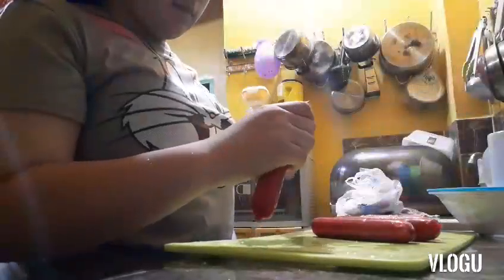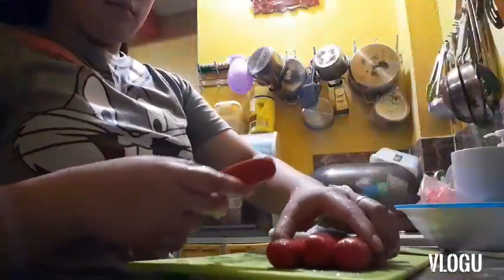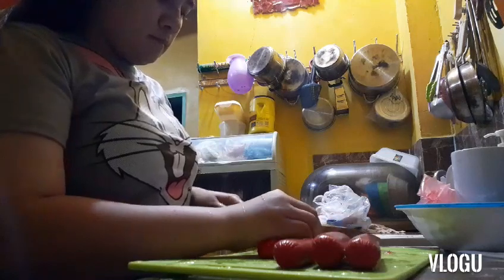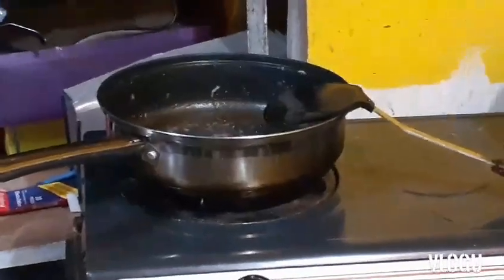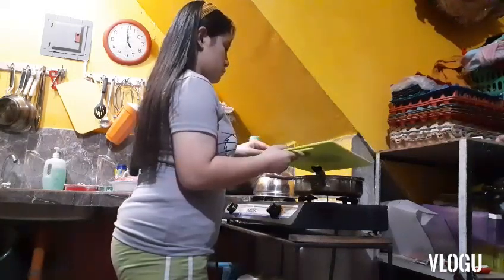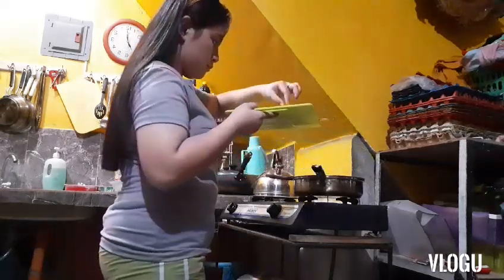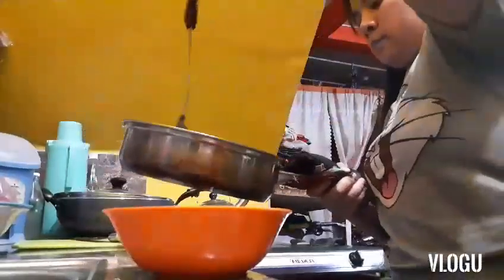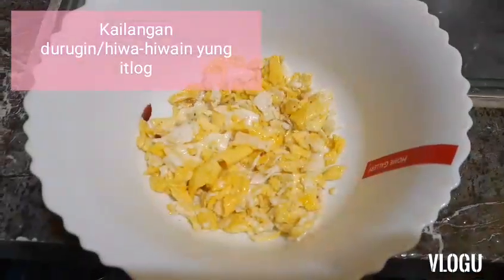Sinangag (Special) By: Artshe | Vlog 08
Hindi ko po mailapit ang cellphone sa kalan kasi po baka sumabog po at mawalan po kami ng bahay haha. Sana po ay maunawaan niyo po. Thank you po.